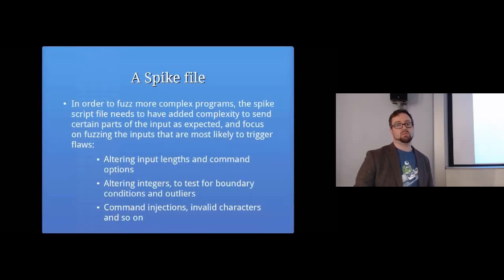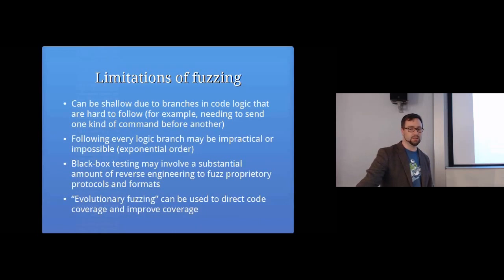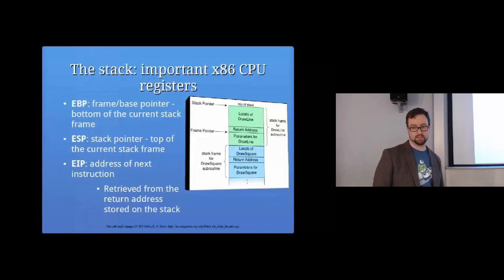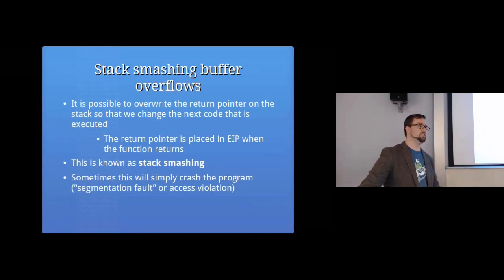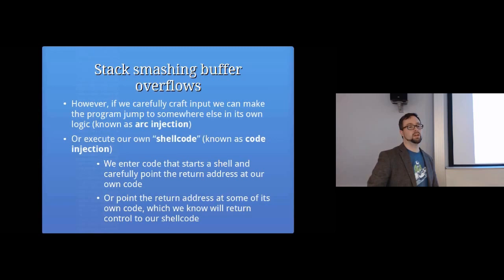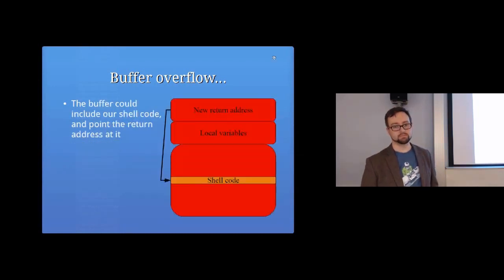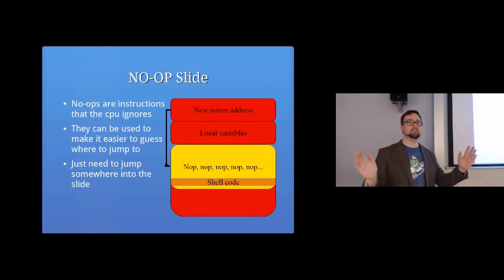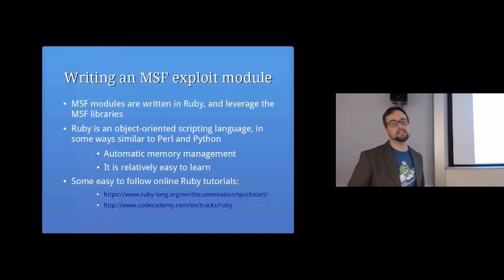Bug Hunting and Exploit Development 3: Finding Flaws Using Fuzzing 2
Topics covered in this lecture include:
A Spike file
In order to fuzz more complex programs, the spike script file needs to have added complexity to send certain parts of the input as expected, and focus on fuzzing the inputs that are most likely to trigger flaws:
Altering input lengths and command options
Altering integers, to test for boundary conditions and outliers
Command injections, invalid characters and so on
Limitations of fuzzing
Can be shallow due to branches in code logic that are hard to follow (for example, needing to send one kind of command before another)
Following every logic branch may be impractical or impossible (exponential order)
Black-box testing may involve a substantial amount of reverse engineering to fuzz proprietory protocols and formats
“Evolutionary fuzzing” can be used to direct code coverage and improve coverage
Finding a buffer overflow
If you cause a stack smashing buffer overflow using a fuzzer the program being tested will typically crash
If you run the target program in a debugger you can watch it crash, and examine the state it ends up in
If we have Wireshark running we can follow the TCP stream to see all of the various inputs from Spike
The stack: important x86 CPU registers
EBP: frame/base pointer - bottom of the current stack frame
ESP: stack pointer - top of the current stack frame
EIP: address of next instruction
Retrieved from the return address stored on the stack
Stack smashing buffer overflows
It is possible to overwrite the return pointer on the stack so that we change the next code that is executed
The return pointer is placed in EIP when the function returns
This is known as stack smashing
Sometimes this will simply crash the program (“segmentation fault” or access violation)
Use the debugger to examine EIP
If it is an invalid memory address, we have overwritten it
As a shortcut for detecting this, we typically try to flood the buffer with “AAAAAAAA...”, which will always show up as 0x41414141
('A' = ASCII 0x41)
If we ever see a crash, and EIP=0x41414141 we know we have a good chance of influencing program control
However, if we carefully craft input we can make the program jump to somewhere else in its own logic (known as arc injection)
Or execute our own “shellcode” (known as code injection)
We enter code that starts a shell and carefully point the return address at our own code
Or point the return address at some of its own code, which we know will return control to our shellcode
Buffer overflow...
The stack grows with each function called, and contains pointers to where to jump to when the function ends
Stack smashing overwrites the return address with a pointer to some code
Buffer overflow...
The buffer could include our shell code, and point the return address at it
The tricky part
The location of our buffer will change each time the program runs (more on this soon)
Address space layout randomization (ASLR)
Changes the location of memory and control structures, makes is harder to predict where the control data or shell code will be: makes it harder (not impossible) to conduct exploits
NO-OP Slide
No-ops are instructions that the cpu ignores
They can be used to make it easier to guess where to jump to
Just need to jump somewhere into the slide
JMP instructions
JMP instructions jump to a location pointed to by a register
If we find a register such as EBP pointing to our code...
Look for a JMP EBP in memory and point the return pointer at it